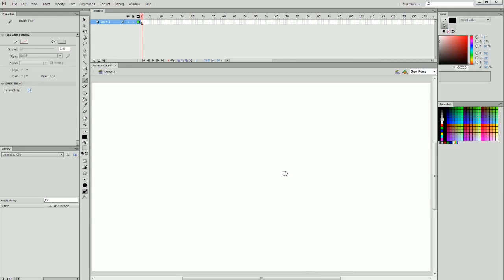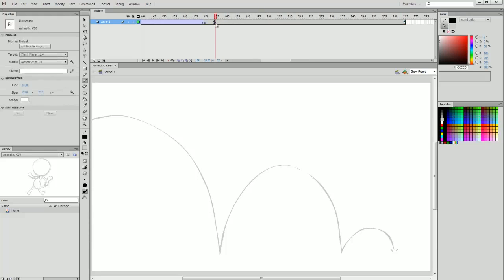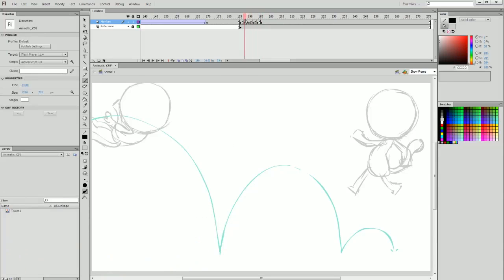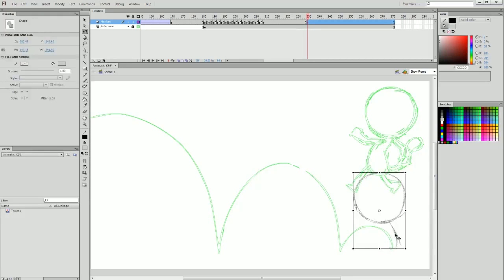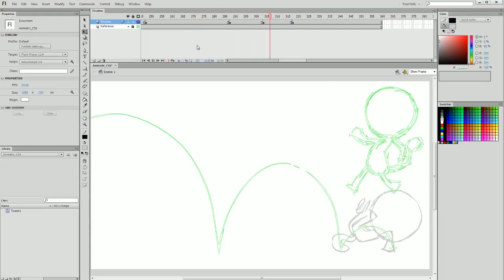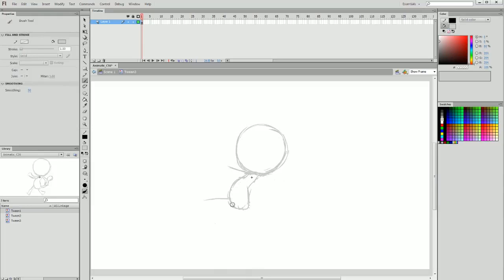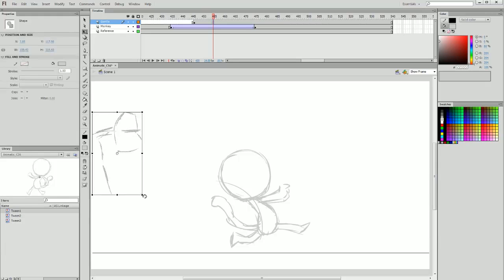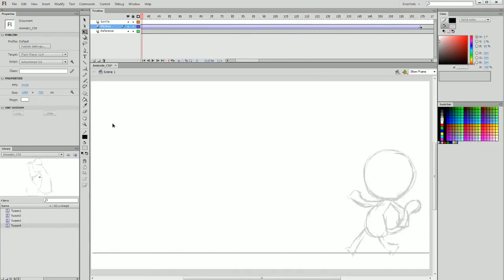Animatic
Animatic is a sketch version of your charater actions.